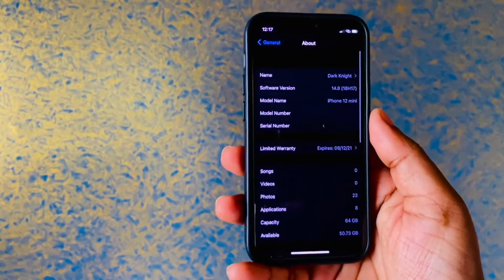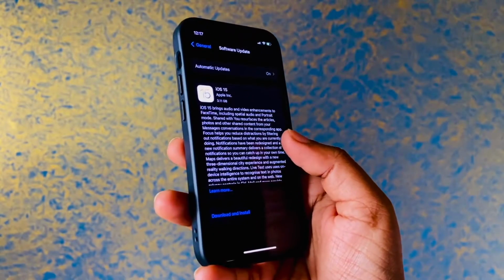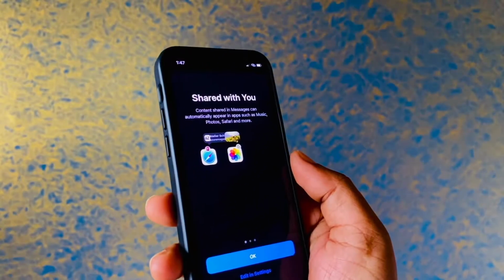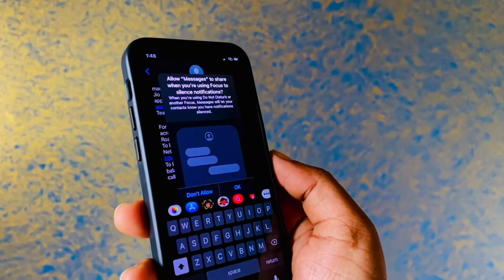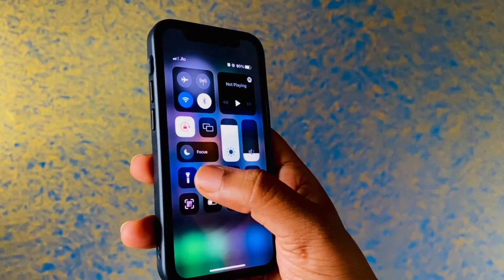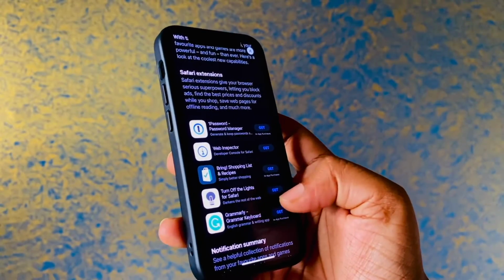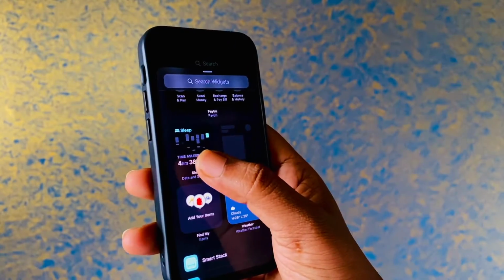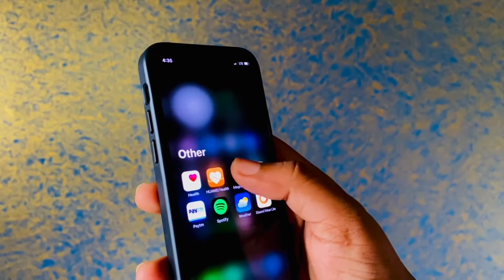iOS 15 Stable Update - Features Explained - Should you update?